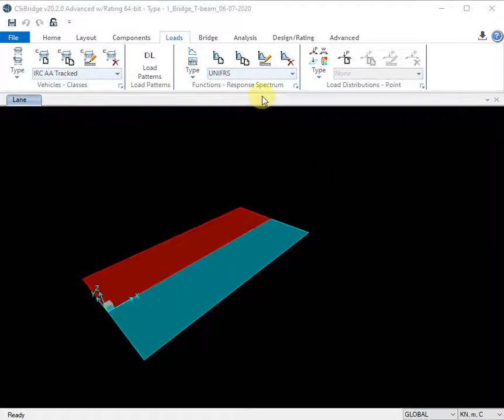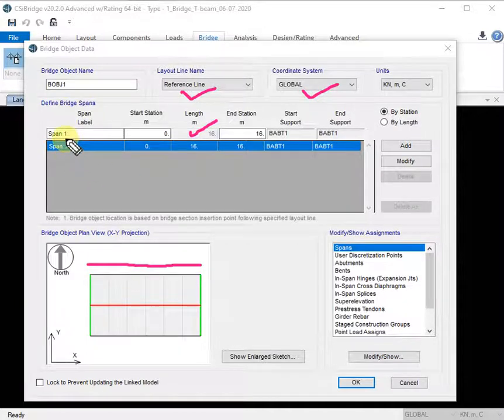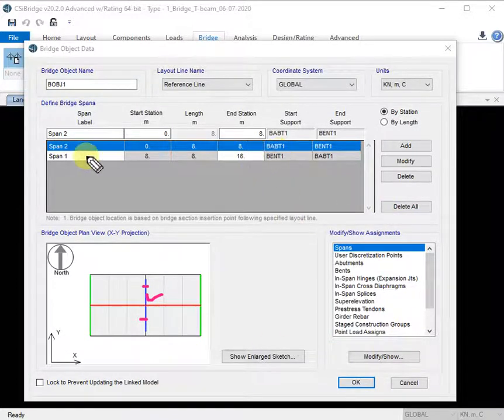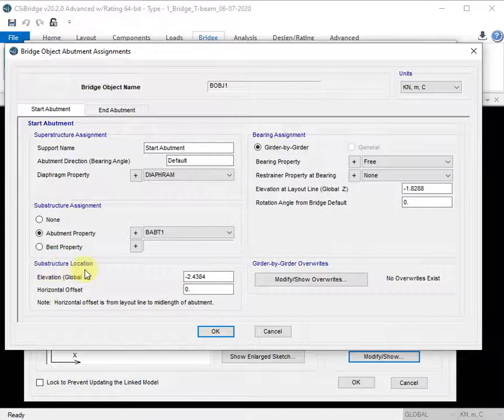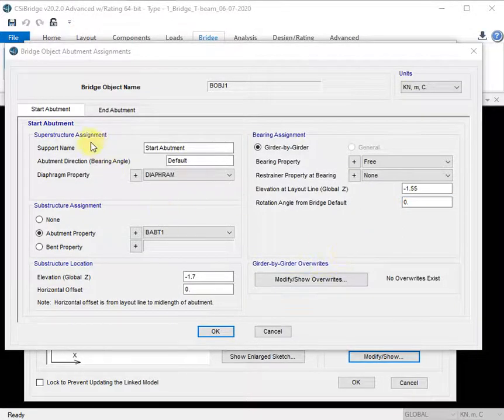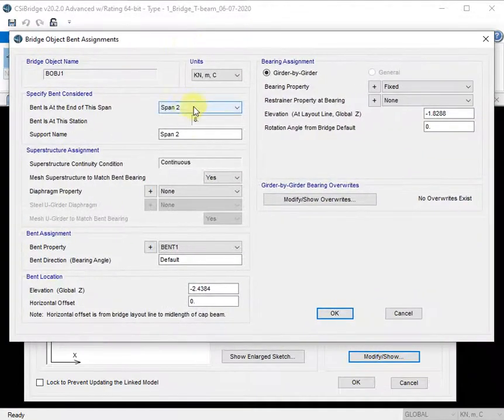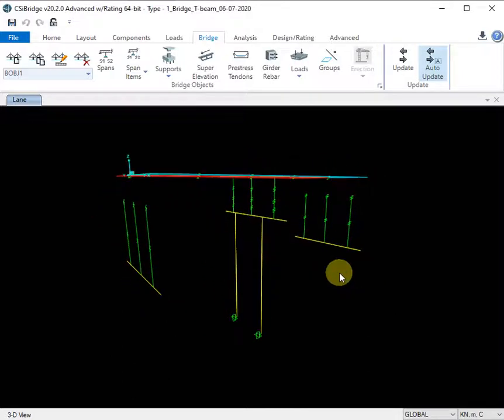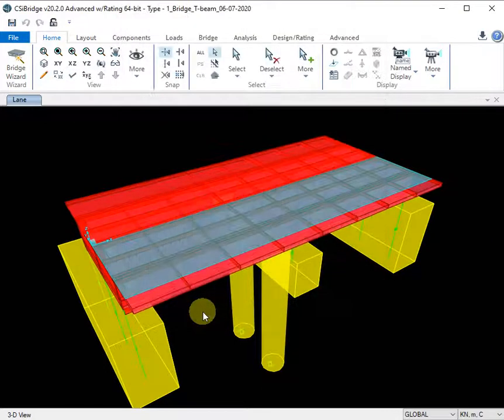CSI Bridge: Video 7 - Creating Bridge Model